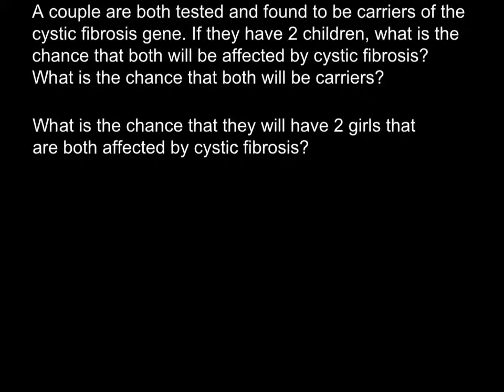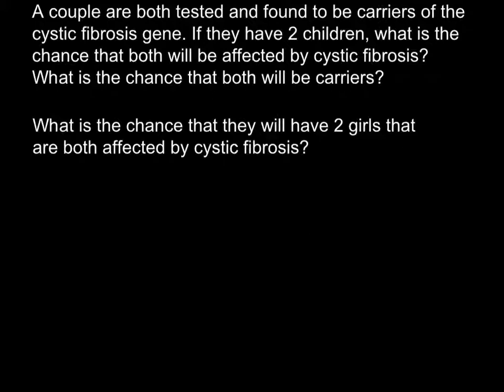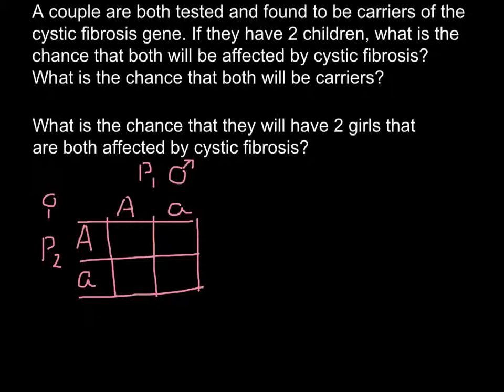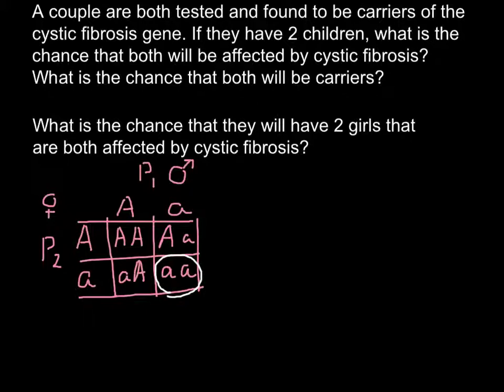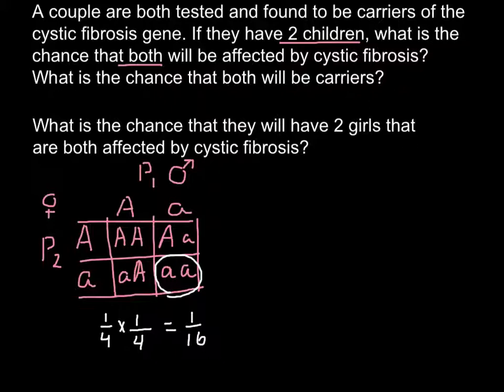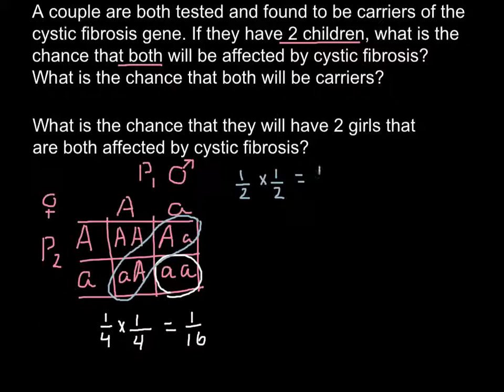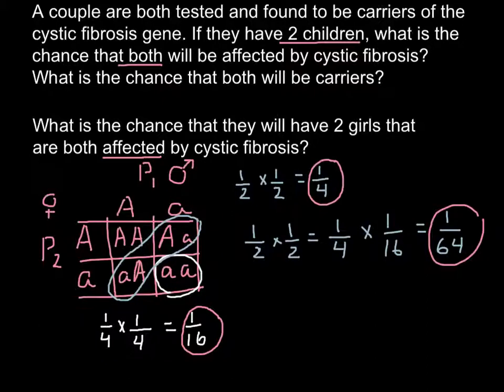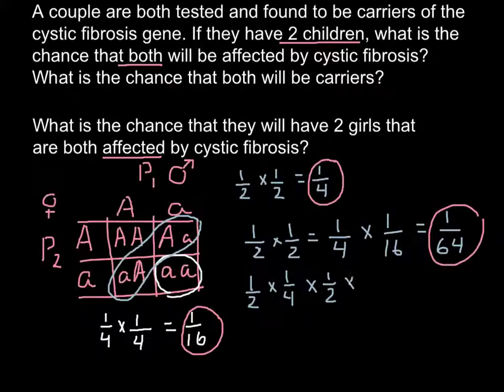Cystic fibrosis probability: questions and solutions.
What Is Cystic Fibrosis?

Cystic fibrosis is an inherited chronic disease that affects the lungs and digestive system of about 30,000 children and adults in the United States (70,000 worldwide). A defective gene and its protein product cause the body to produce unusually thick, sticky mucus that:

clogs the lungs and leads to life-threatening lung infections; and
obstructs the pancreas and stops natural enzymes from helping the body break down and absorb food.
In the 1950s, few children with cystic fibrosis lived to attend elementary school. Today, advances in research and medical treatments have further enhanced and extended life for children and adults with CF. Many people with the disease can now expect to live into their 30s, 40s and beyond.

Symptoms of Cystic Fibrosis

People with CF can have a variety of symptoms, including:

very salty-tasting skin;
persistent coughing, at times with phlegm;
frequent lung infections;
wheezing or shortness of breath;
poor growth/weight gain in spite of a good appetite; and
frequent greasy, bulky stools or difficulty in bowel movements.
Statistics

About 1,000 new cases of cystic fibrosis are diagnosed each year.
More than 70% of patients are diagnosed by age two.
More than 45% of the CF patient population is age 18 or older.
The predicted median age of survival for a person with CF is in the early 40s.
The Cystic Fibrosis Foundation

Since 1955, the Cystic Fibrosis Foundation has been the driving force behind the pursuit of a cure. Thanks to the dedication and financial backing of our supporters — patients, families and friends, clinicians, researchers, volunteers, individual donors, corporations and staff, we are making a difference.